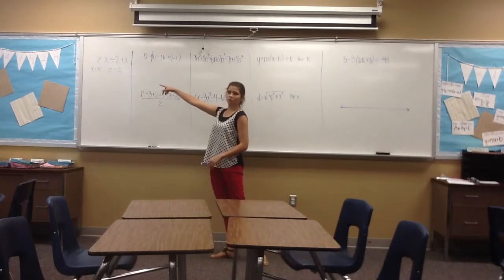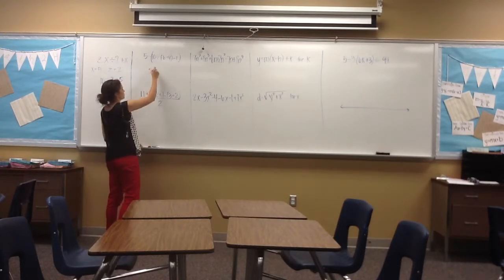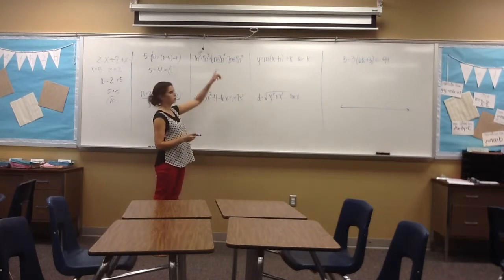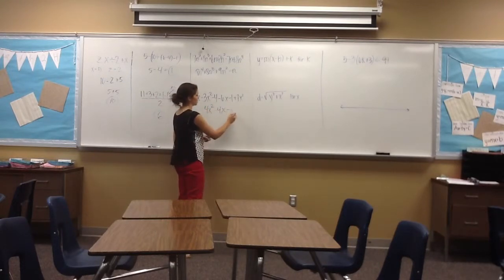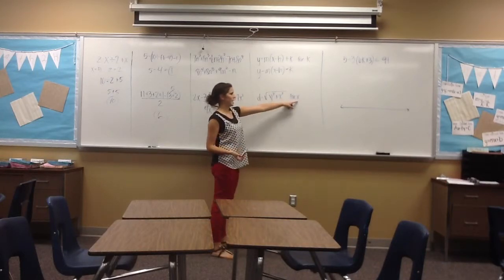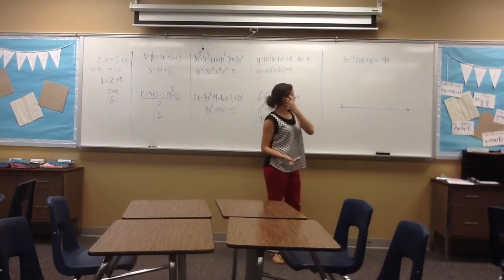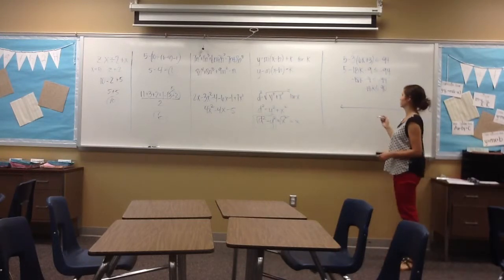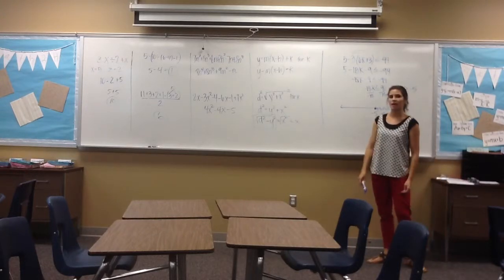Algebra 2 RR part 1 quiz 1